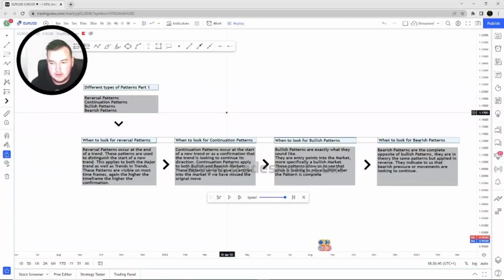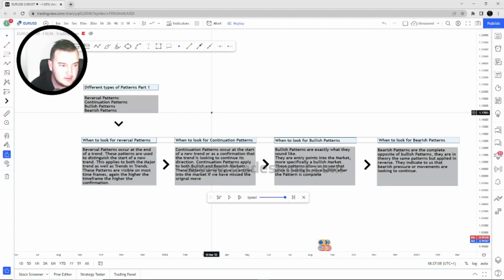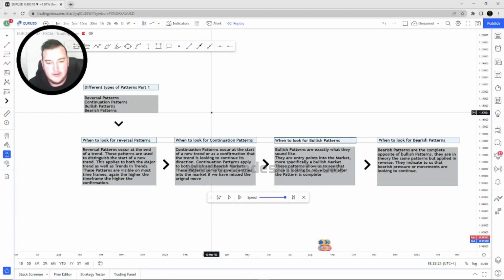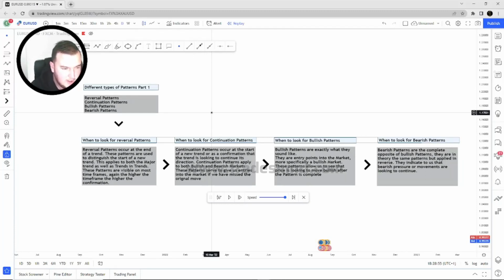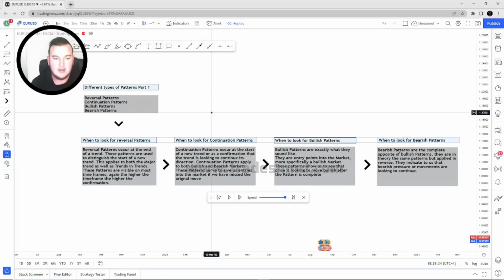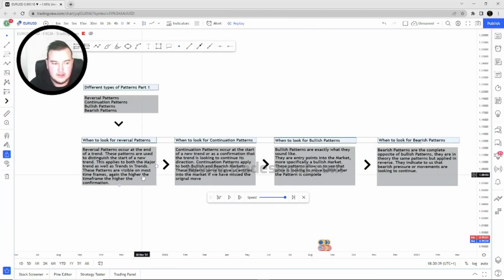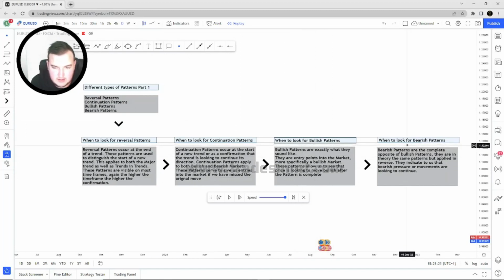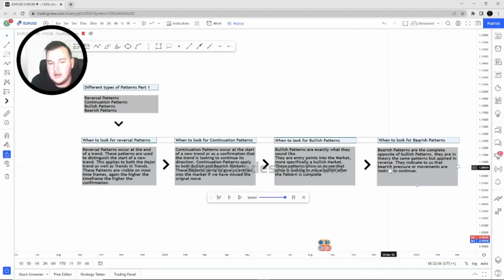FX GOAT 3.0 [UNDERSTANDING PRICE ACTION PATTERNS THEORY] FOREX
This is the 5th video of Chapter 2 the FX GOAT 3.0 COURSE. Basically this video covers Price Action Patterns so if you still can't identify patterns than this video is for you.